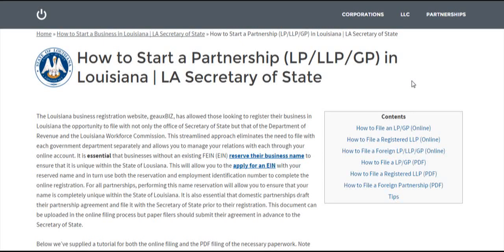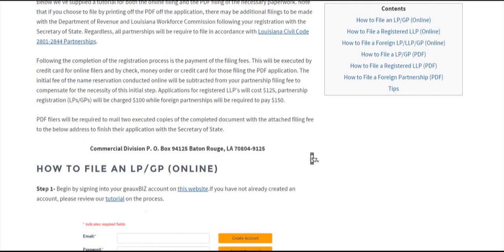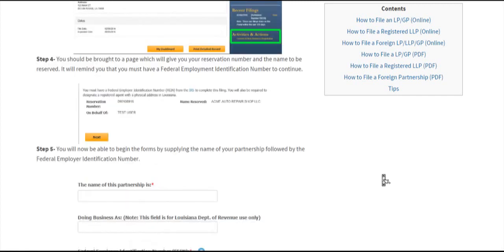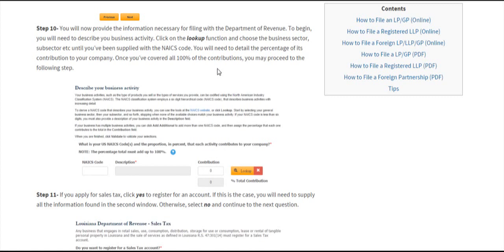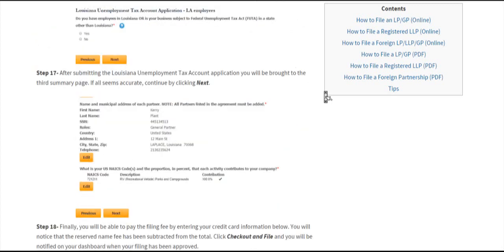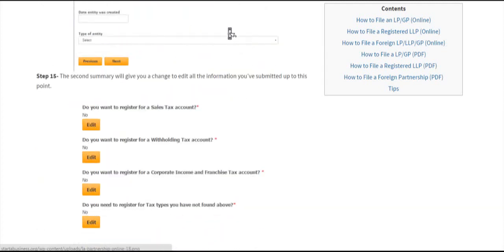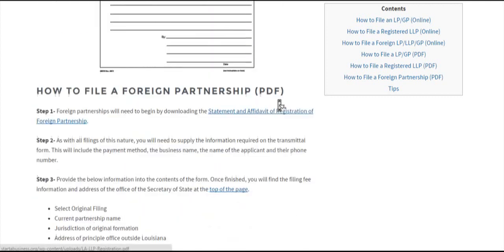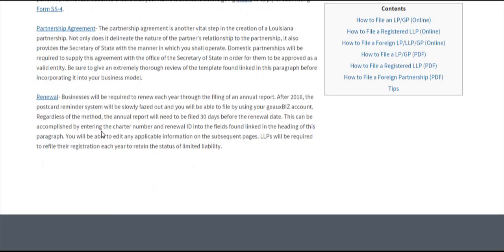How to Start a Partnership (LP/LLP/GP) in Louisiana | LA Secretary of State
Learn how to form and authorize limited, general and limited liability partnerships in Louisiana.